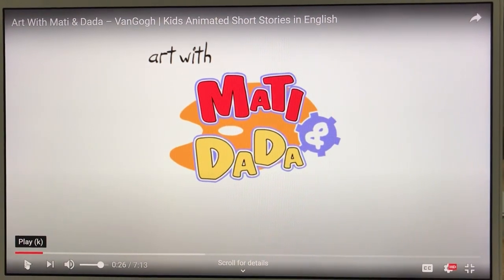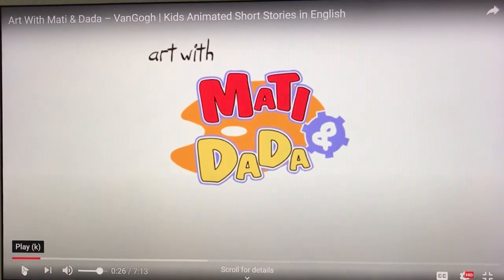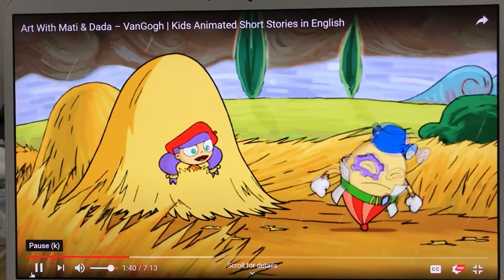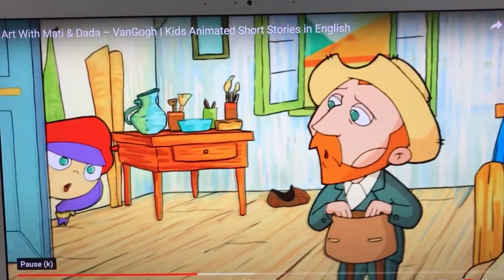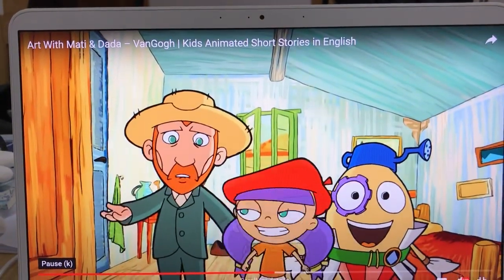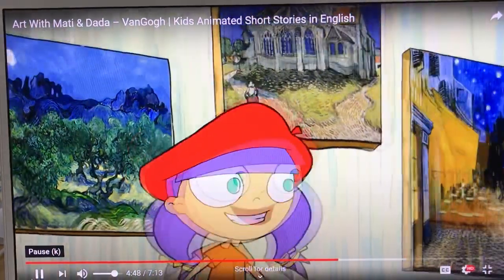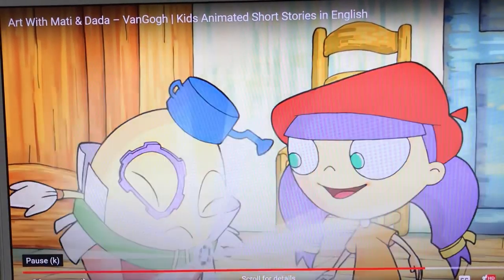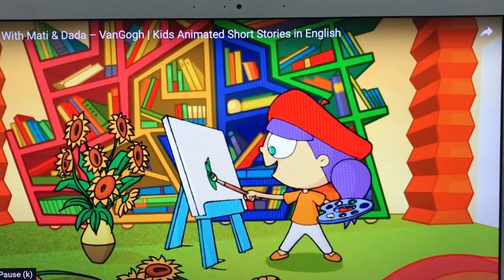Grade 3. Art lesson Apr.20-24th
Van Gogh’s life and paintings in animation